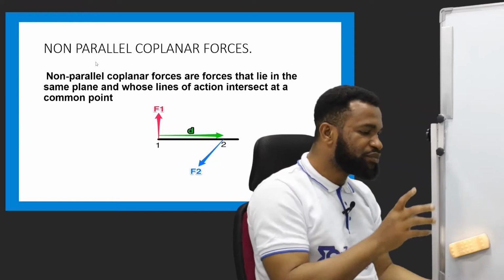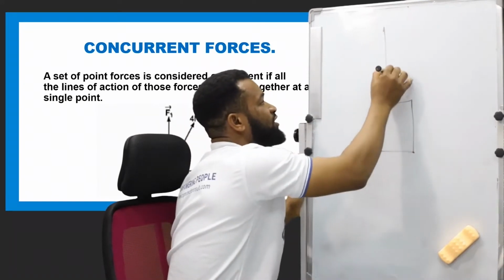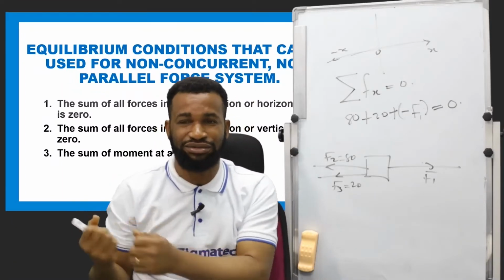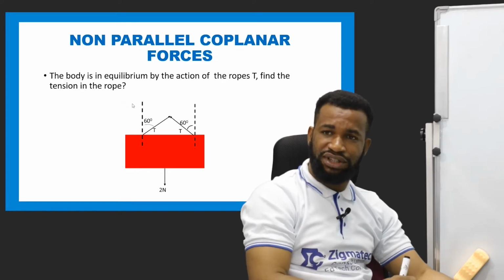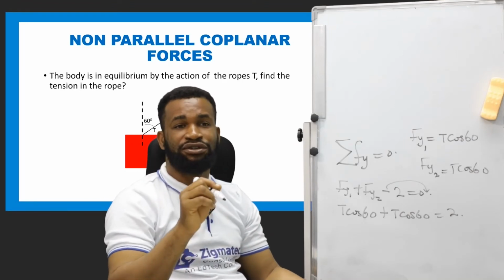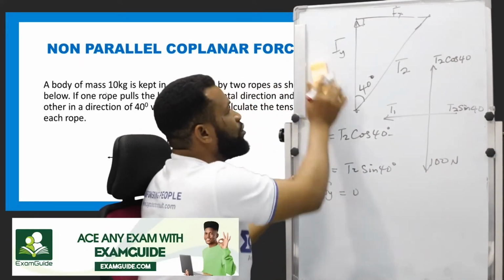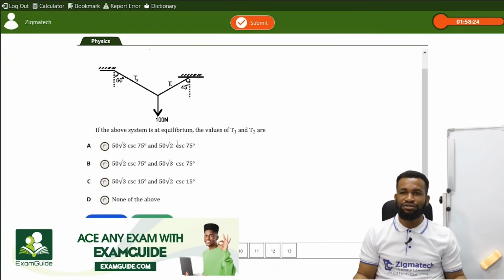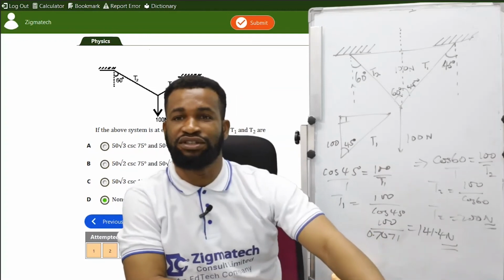NON-PARALLEL COPLANAR FORCES | PHYSICS | EXAMGUIDE | LEARNING HUB | ZIGMATECH CONSULT LIMITED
DEFINITION OF NON-PARALLEL COPLANAR FORCES
CONDITIONS FOR BODIES TO BE IN EQUILIBRIUM UNDER NON-PARALLEL COPLANAR FORCES
MOMENT OF FORCES
CALCULATIONS ON EQUILIBRIUM BODIES